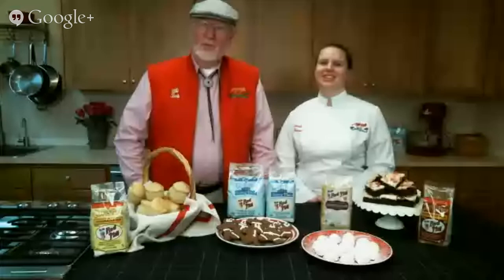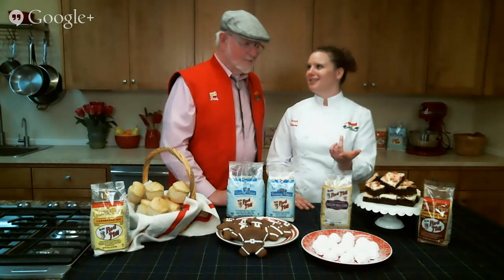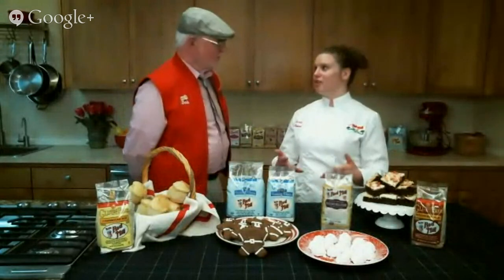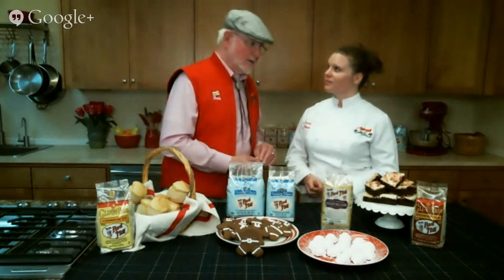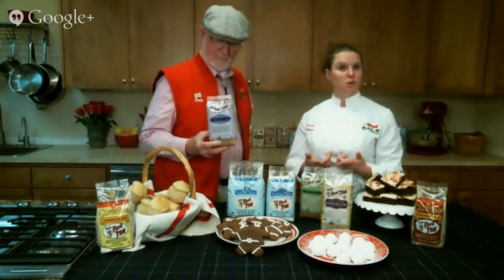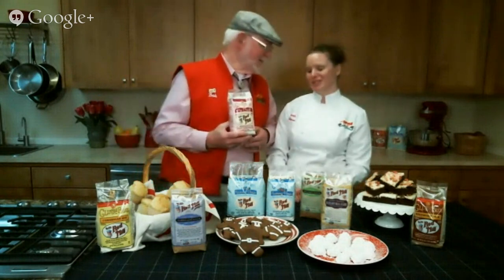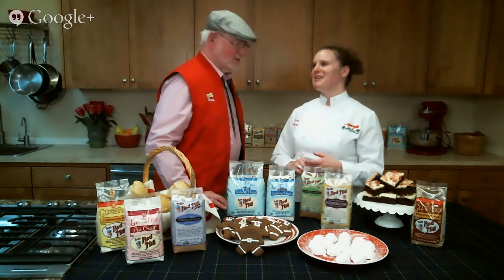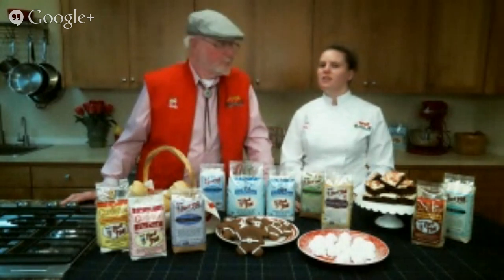Gluten Free Holidays with Bob's Red Mill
Get great ideas for easy, delicious gluten free versions of favorite holiday dishes and treats. Learn about whole grain nutrition, stone milling, and Bob’s Red Mill’s dedication to safe gluten free flours, cereals and baking mixes. Presented by Bob Moore, founder and CEO of Bob’s Red Mill, and Sarah House, Bob’s Red Mill Food Innovation Chef. **If you experience trouble viewing the video, you may need to refresh your browser.